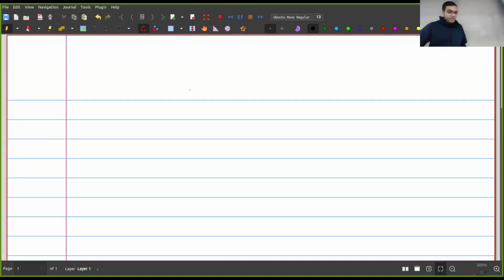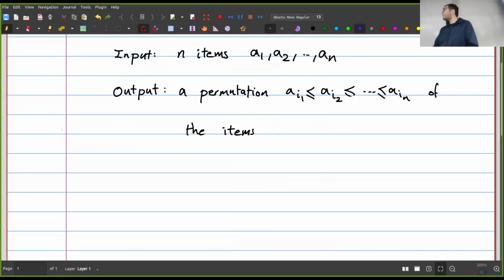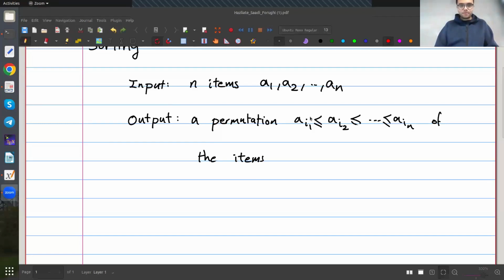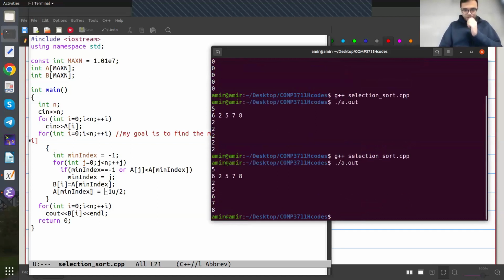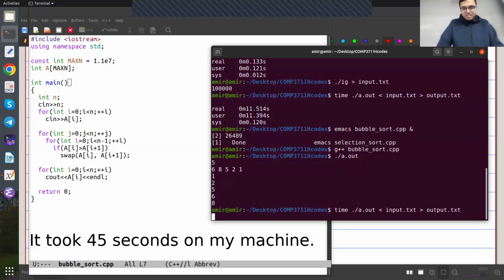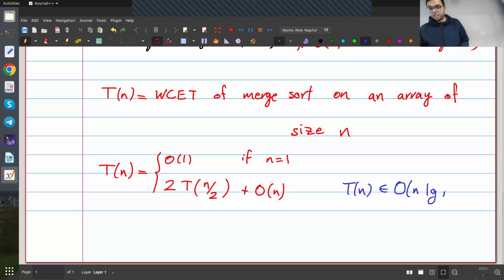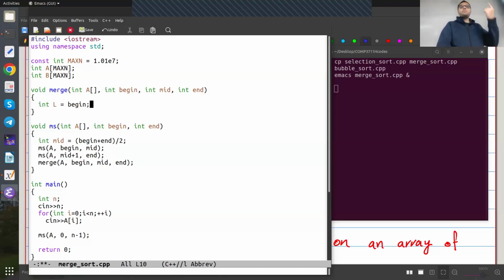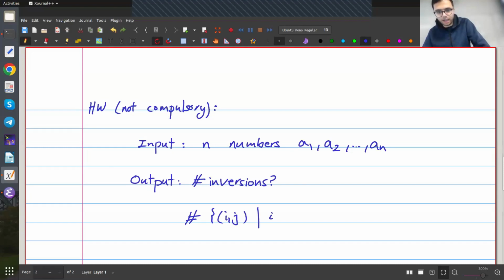Lecture 2 - Merge Sort